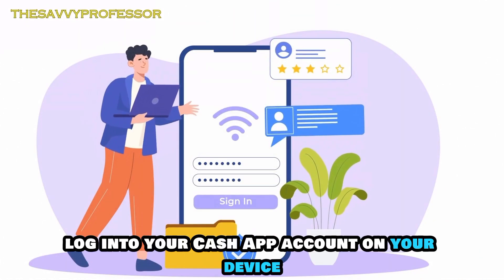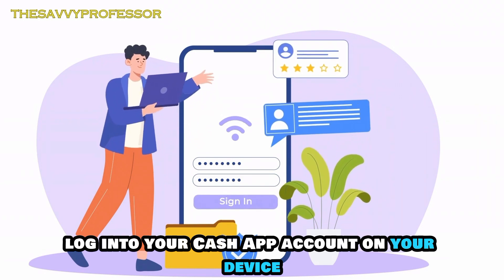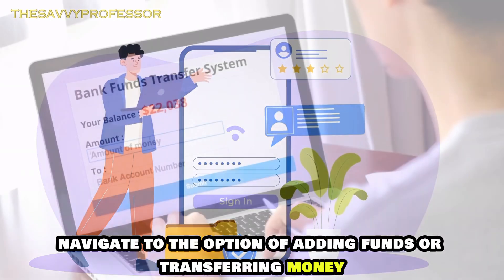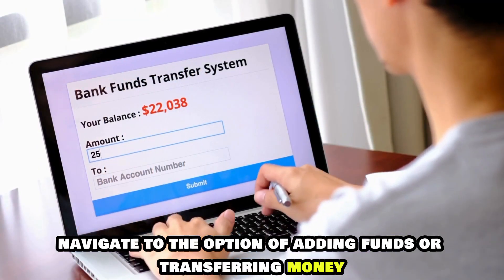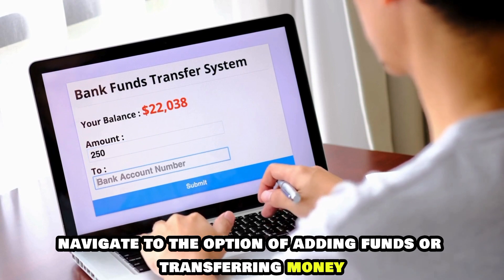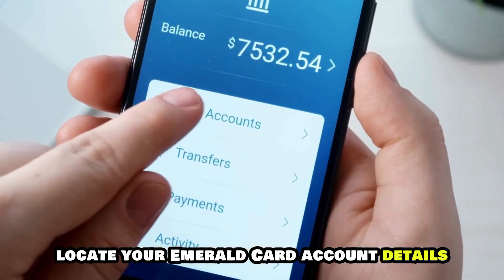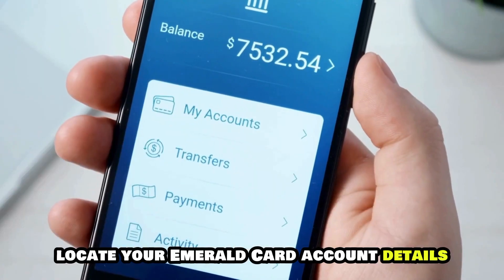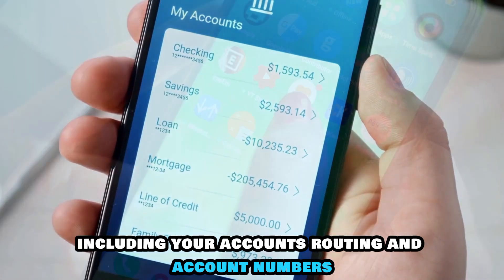How To Transfer Money From Emerald Card To Cash App(How To Send Funds From Emerald Card To Cash App)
How To Transfer Money From Emerald Card To Cash App(How To Send Funds From Emerald Card To Cash App). In this video tutorial I will show you how to transfer money from Emerald card to Cash App.

The steps outlined here will guide you to transfer money from your Emerald card to Cash App account.
• First, log in to your Cash App account on your device.
• Navigate to the option of adding funds or transferring money.
• Locate your Emerald Card account details, including your account's routing and account numbers.
• Open your Cash App account.
• With the details provided, navigate the interface to move money from your Emerald Card to your Cash App account.